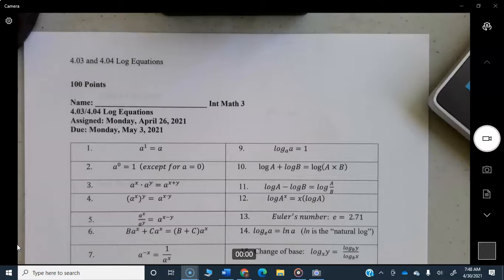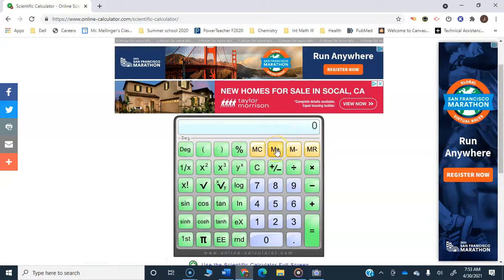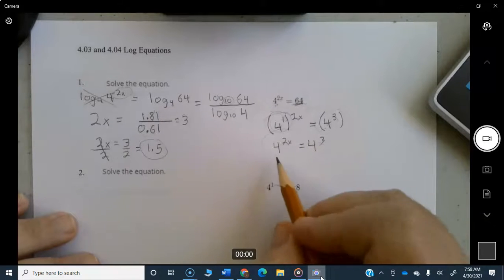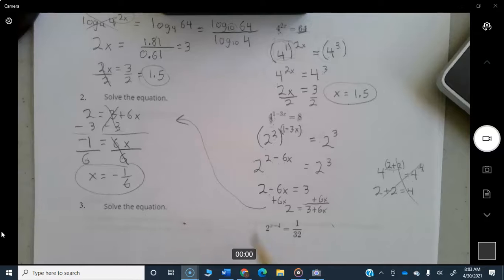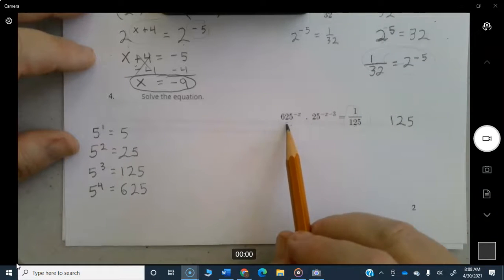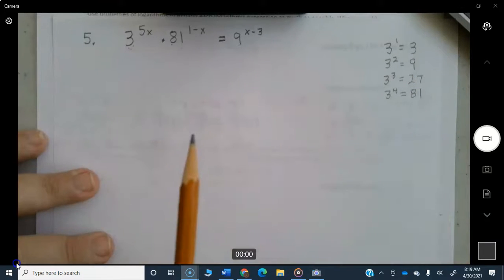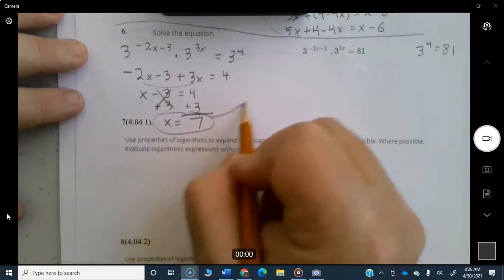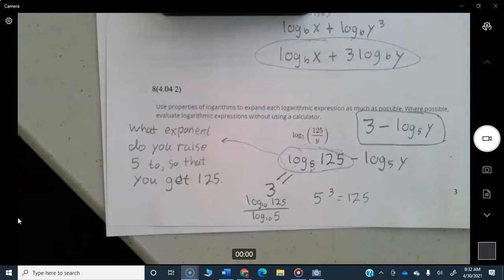4 03 4 04 Log Eq answers pt 1